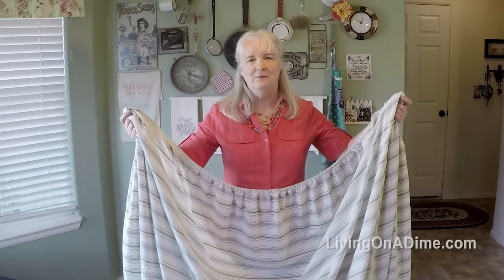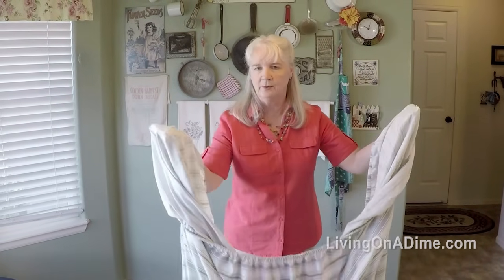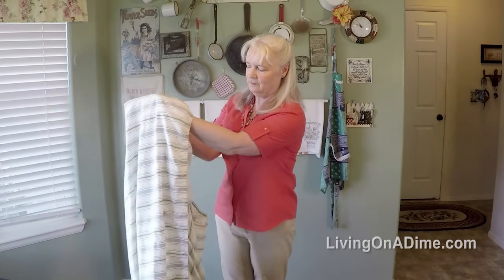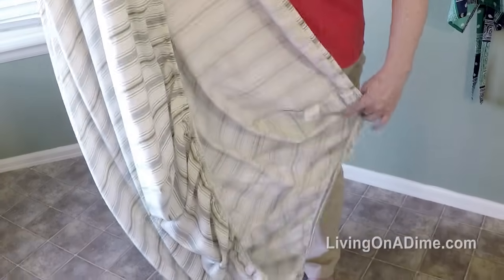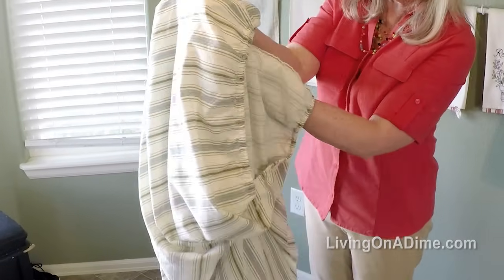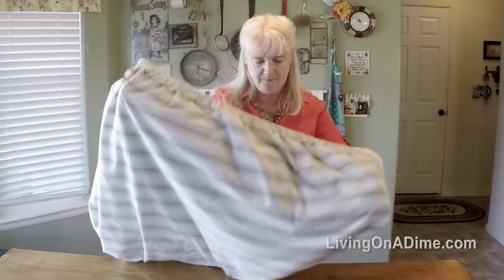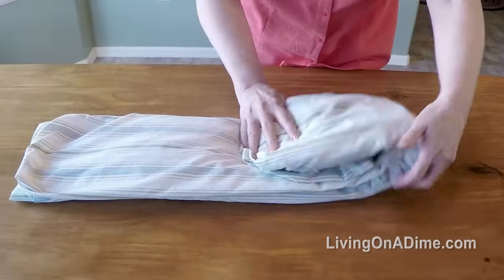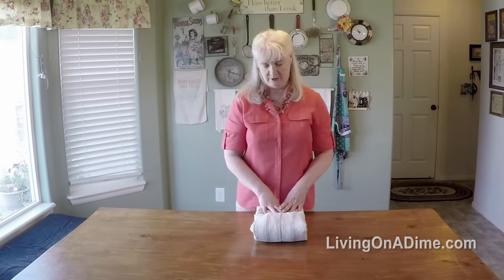How To Fold A Fitted Sheet With Elastic All Around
After our first video about how to fold a fitted sheet went viral (THANK YOU EVERYONE FOR SHARING!!) we were asked how to fold a fitted sheet with elastic and if we could slow it down so you could see how to do it more easily. We hope this version of how to fold a fitted sheet with elastic will answer both questions.